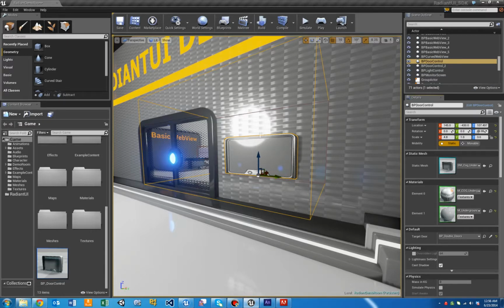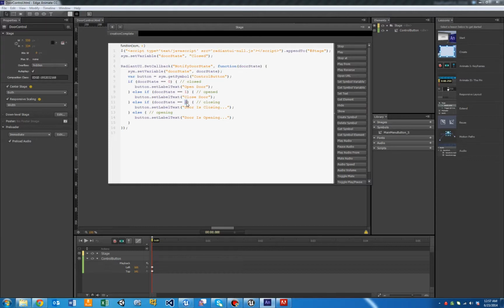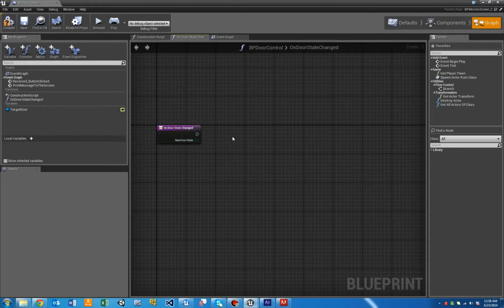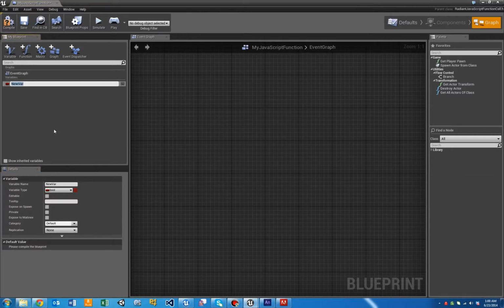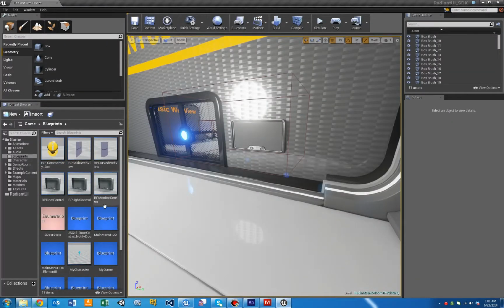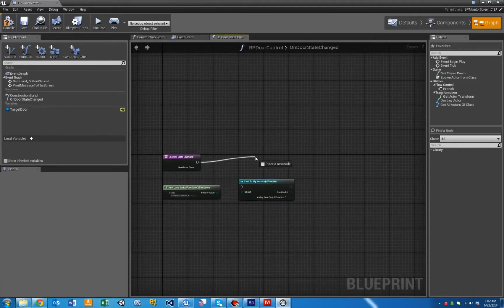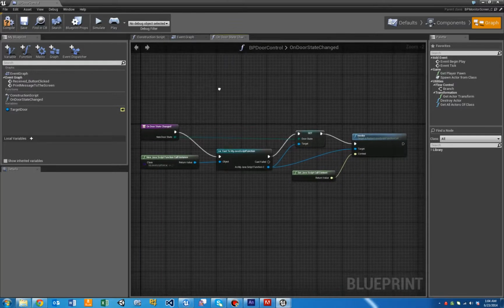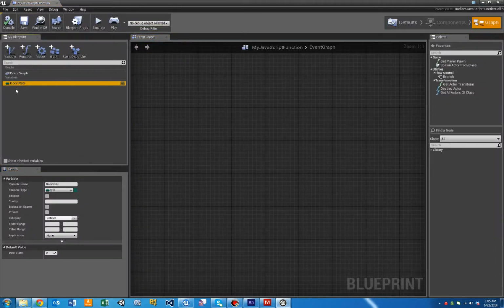RadiantSDK - JavaScript Callbacks Cont. - Tutorial Series - Video 7